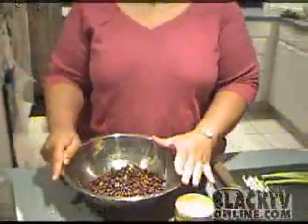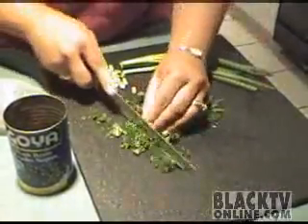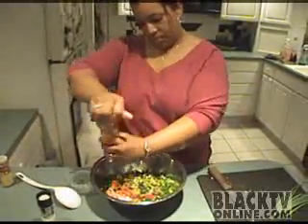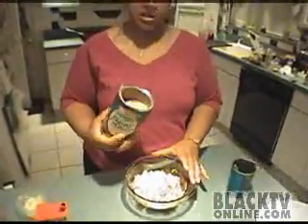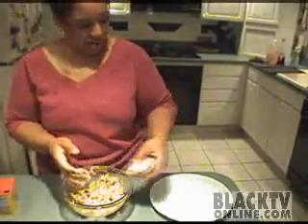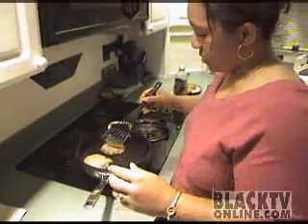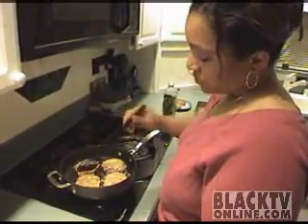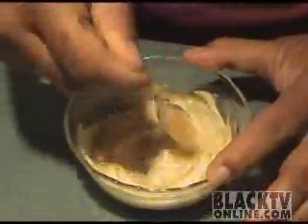The Everyday Gourmet on BlackTVOnline.com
Chef Chandra Smith serves up Salmon cakes and Black bean salad.  Simply delicious!